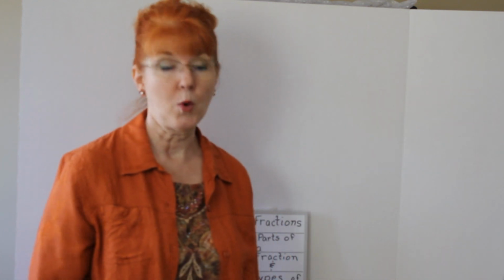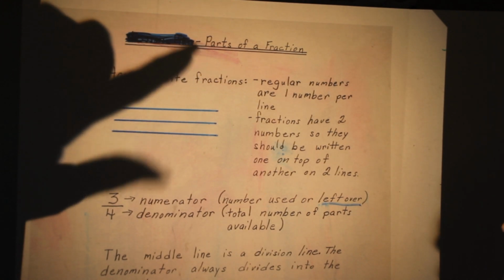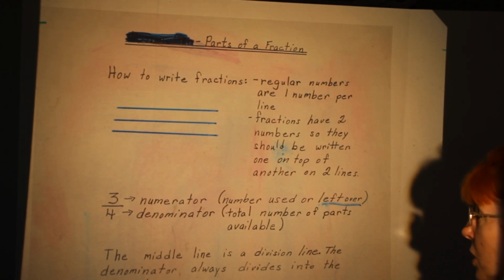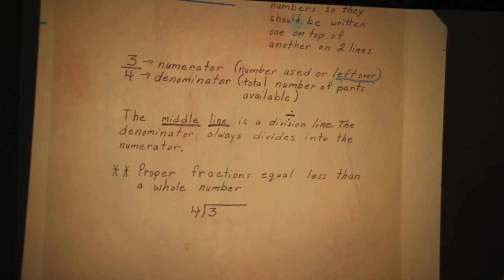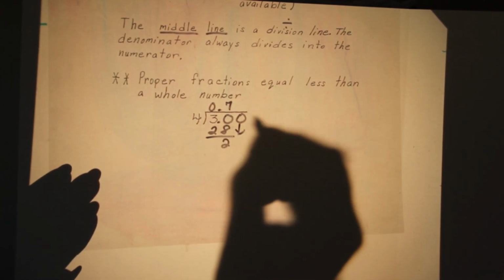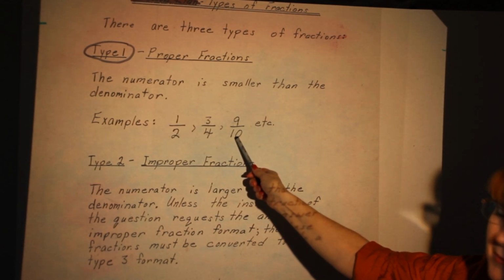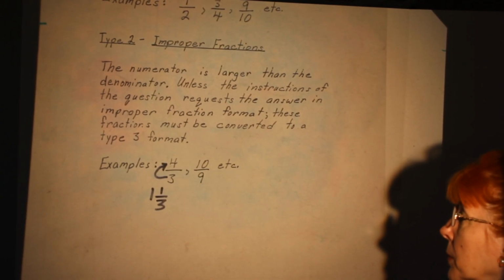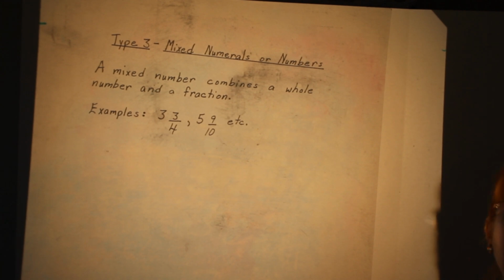Fractions, Parts And Types of Fractions-Lesson1-(Lesson 28)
Beginning of a unit on Fractions.  Explanations, with examples, for the parts of a fraction and the three different types of Fractions.